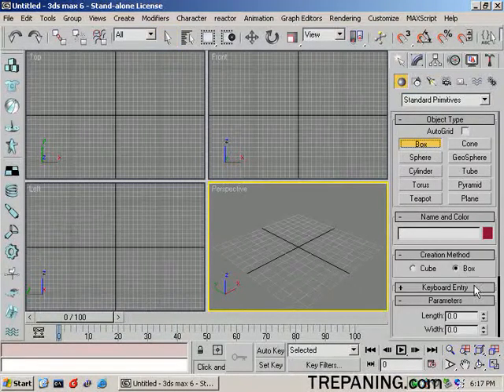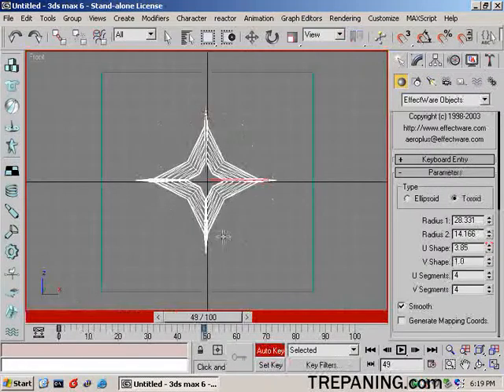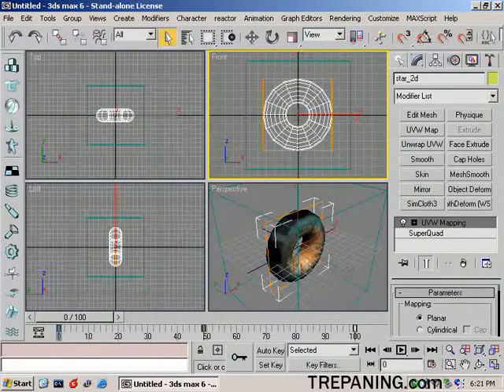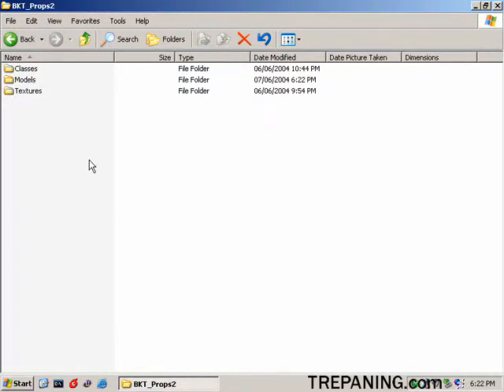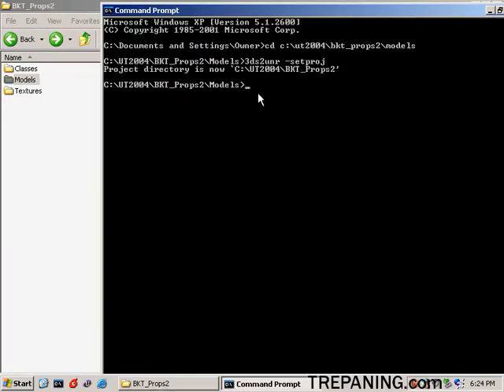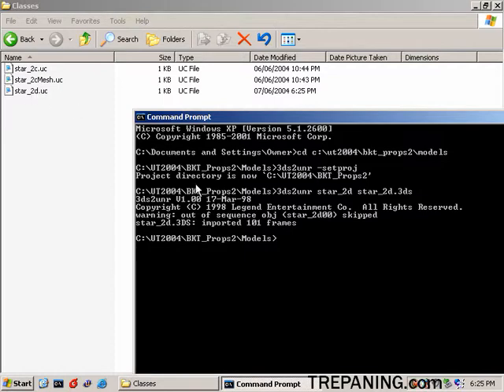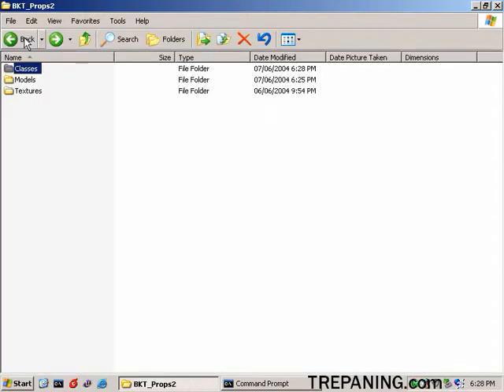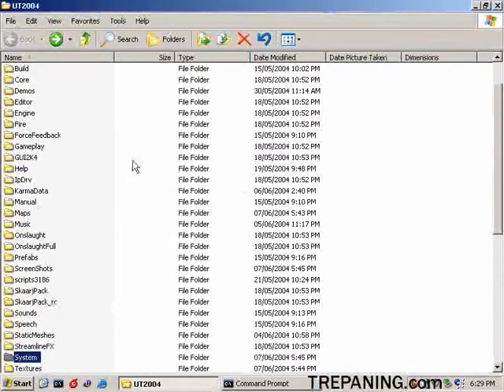Unreal Tournament 2004 - Vertex Animated Mesh Props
vertex animated meshes for Unreal Tournament 2004
video tutorial made by Brian K. Trepanier 06/07/04

STUFF ADDED 06/15/04 (and it may or may not be relevant)

The first frame has to be numbered 00. 3ds2unr will give a warning that this 00 frame is skipped, but it MUST be present to start with. Also, remember frames 0-100 is 101 frames, not 100 frames.
3ds2unr will say all is fine with 100 frames from 1-100, but it should say
"Warning out of sequence frame skipped [filename]00, imported 101 frames"
if your animation is from frame 0-100.
This is the one that will work and it has to be counted as 101 frames in the code. The "no warning" version will not work.